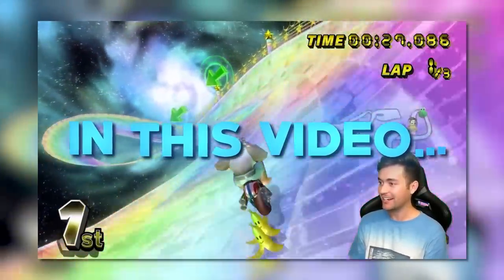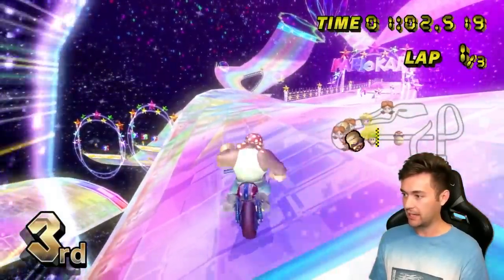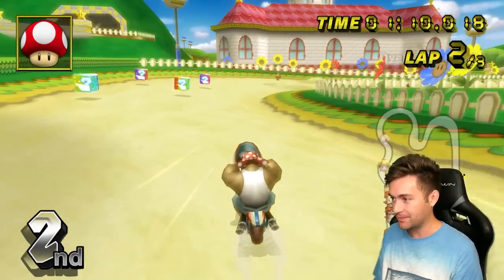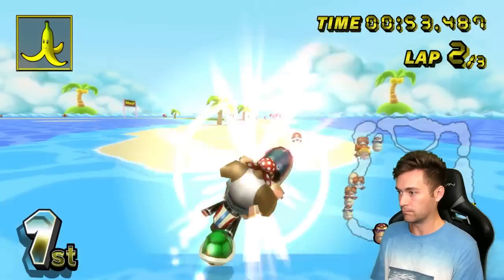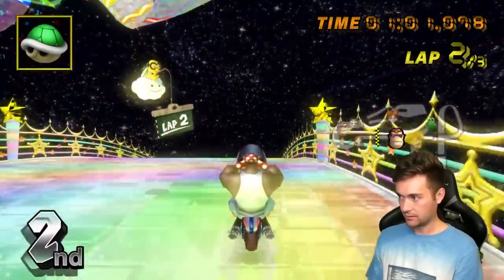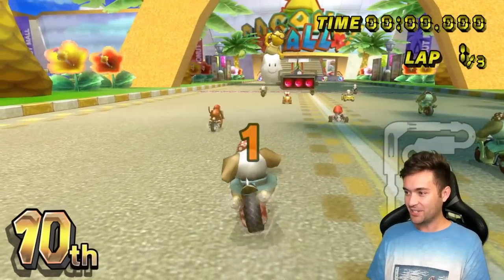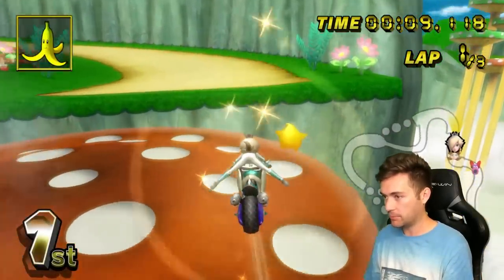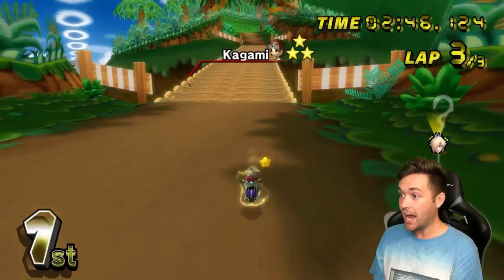I CAN'T Lose in Mario Kart (3000 VR in 2 Hours...)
We are playing Mario Kart Wii worldwide races with the 3 fastest bikes until we lose VR with each one. Which vehicles should I use NEXT?

TWD98 Links!